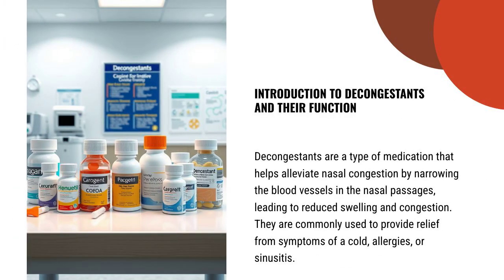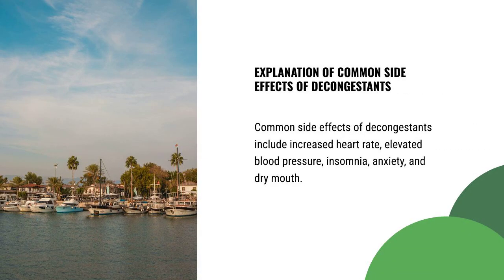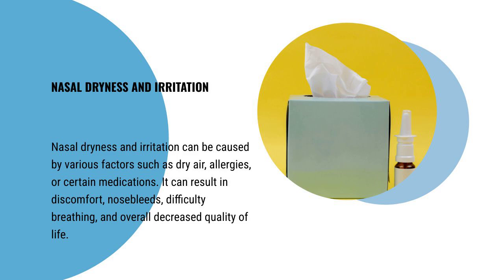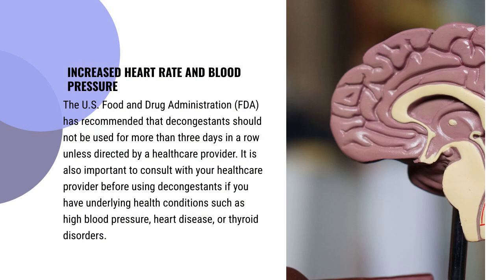The TRUTH about Decongestants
"How the Food Industry is Killing Us" or free at your library.
When it comes to decongestants, many of us reach for over-the-counter medicines to alleviate nasal congestion. However, it's crucial to be aware of the important warnings and considerations to keep in mind before taking these medications. For individuals with certain health conditions, such as Diabetes, high blood pressure, hypertension, overactive thyroid gland, hypothyroidism, enlarged prostate, liver or kidney issues, and heart problems, decongestants can have adverse effects. Additionally, rebound congestion can occur, leading to a vicious cycle of dependence on these medications. In this video, we'll discuss the potential risks and side effects of decongestants, including eye glaucoma, rebound issues, and circulation problems. We'll also explore alternative solutions and guidelines for safe and effective health management. By understanding the potential drawbacks of decongestants, you can make informed decisions about your health and wellness. Learn how to prioritize your medication safety and heart wellness in this informative video.